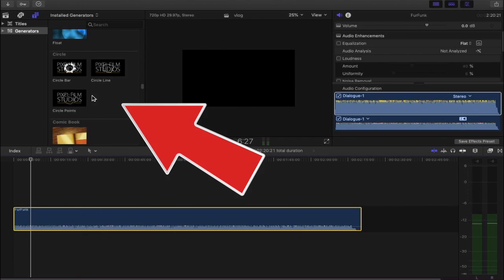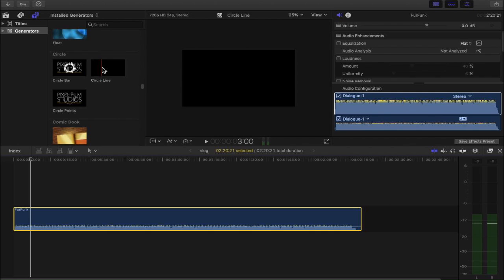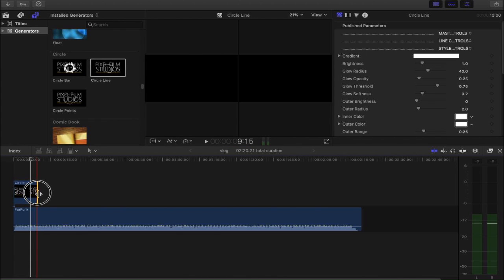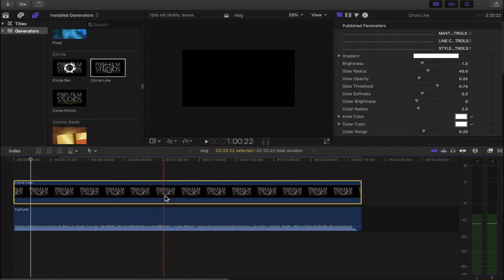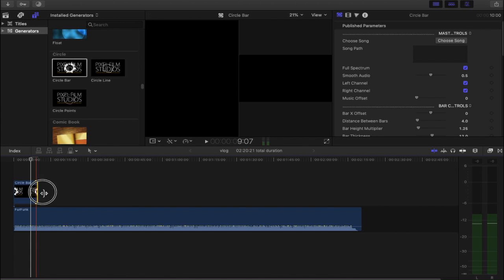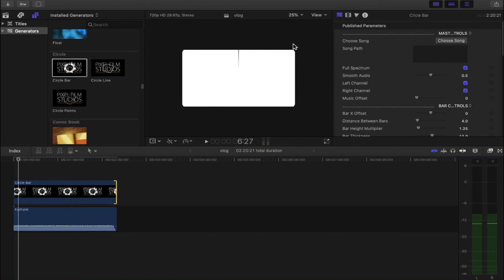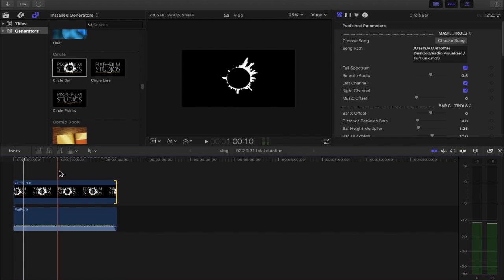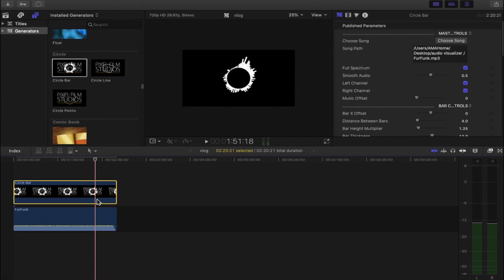Pixel Film Studios Audio Visualizer Final Cut Pro X Plugin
Final Cut Pro X Plugins can help with your workflow within Final Cut Pro and this FCPX Plugins available to you today. For more Final Cut Pro X Plugins, Tutorials and Video Editing help

Use My referral link to purchase this audio Visualizer from Pixel Film Studios a percentage of the sale goes to me when you use this link and there is no extra effort on your behalf needed when purchasing via my referral

Create wriggling lines, bars, points, and shapes that move to the beat of the music without ever having to set a keyframe in Final Cut Pro X. With the FCPX: Audio Visualizer, making video DJ backgrounds has never been so easy. Users simply have choose a song file, and customize the look.